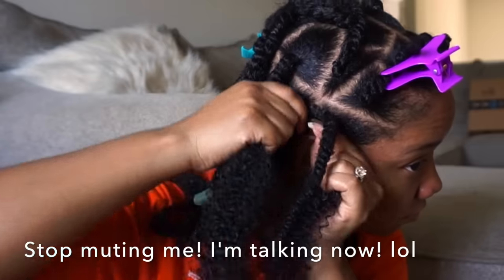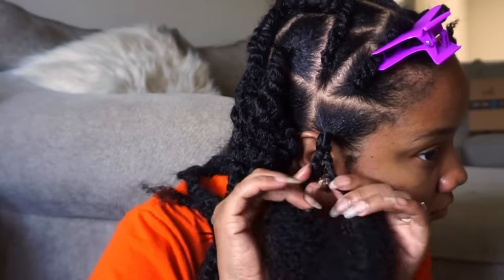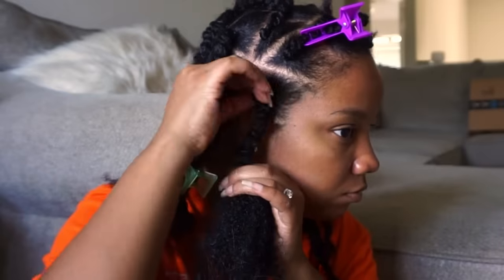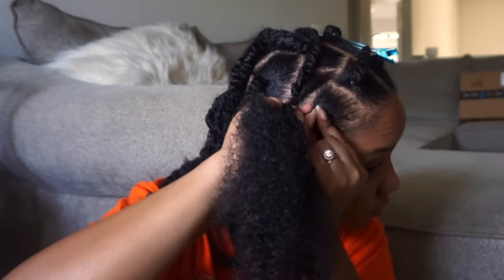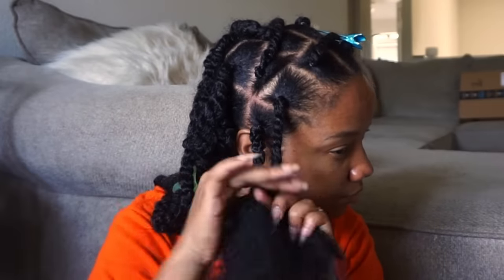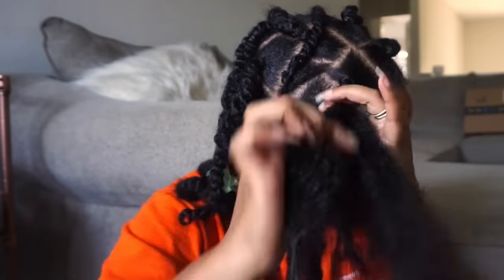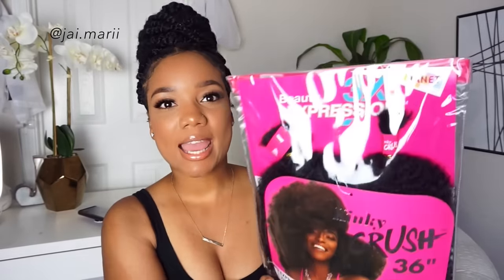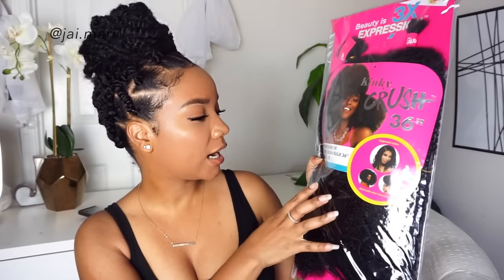JUMBO TWIST RUBBER BAND METHOD + GIVEAWAY! | 1.5 HR INSTALL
2. FOLLOW JANET COLLECTION ON INSTAGRAM
4. COMMENT YOUR FAVORITE/DREAM VACATION SPOT & LEAVE YOUR IG NAME!

☀️2 winners will be randomly selected & notified in a week!

Xo,
Jai

☀️Products Used:
Janet Collection Kinky Crush- 1 bag
( also google to see where else to purchase )
-Design Essentials Edge Control
-Double Sided Edge Control Hair Brush Comb
-Jam High Shine
-SheaMoisture Leave-In Conditioner